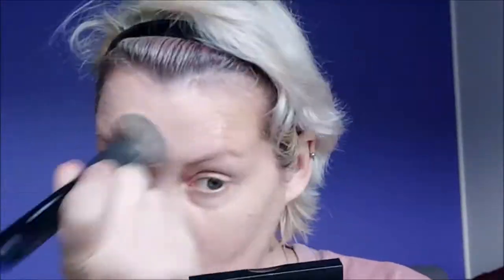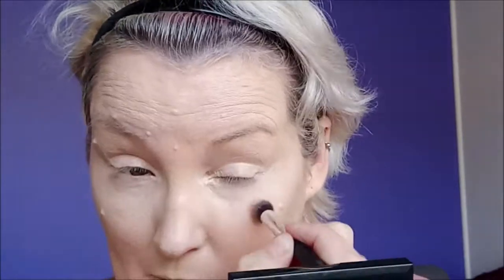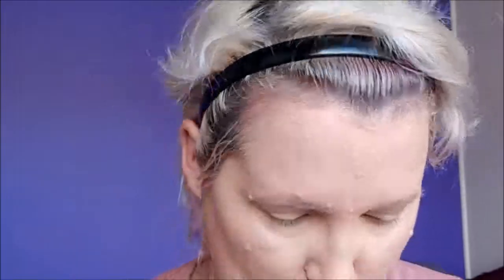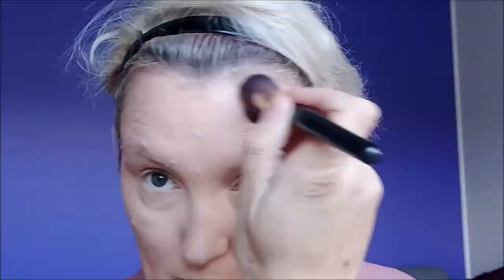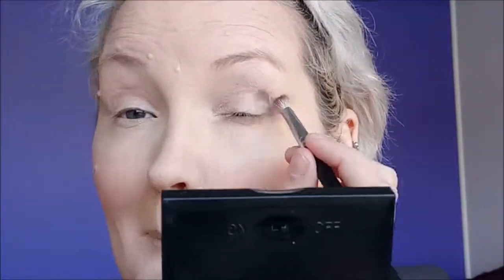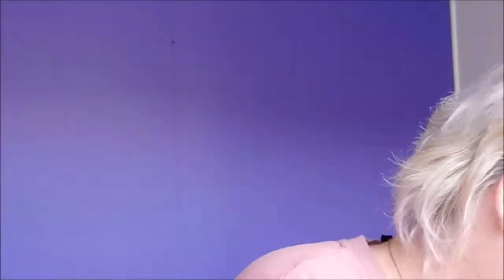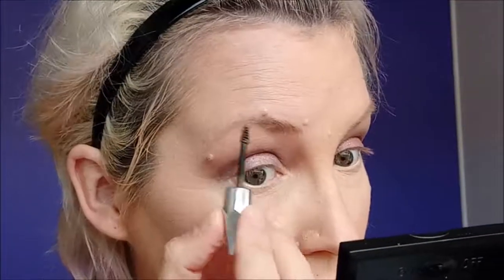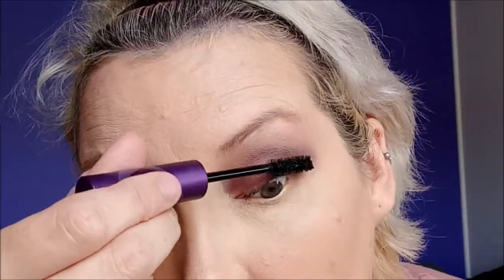Glamorous Red Lips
In this video, I do a glamorous red lip with nude eyes.

The products I used:
LA Girl - Pro Coverage HD Long Wear Illuminating Foundation in Porcelain
LA Girl - Pro Conceal HD Concealer in Porcelain
Style London - All in One Face Pallet (Used the blusher)
LA Girl Eyeshadow Collection in Nudes